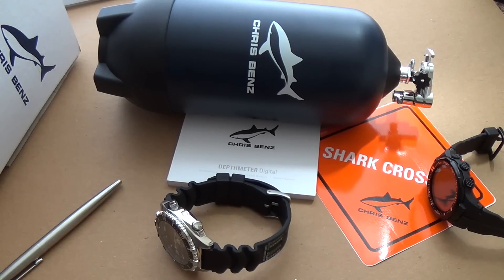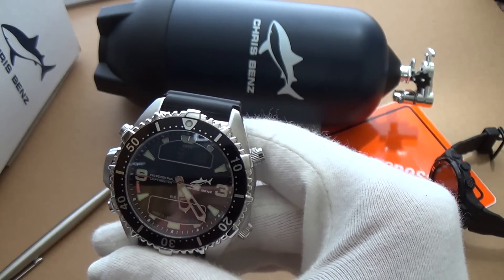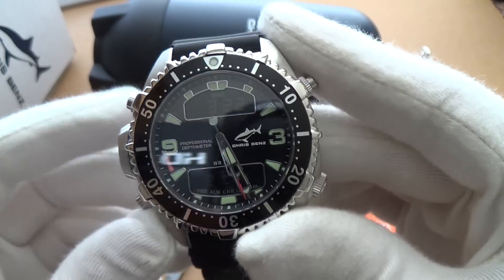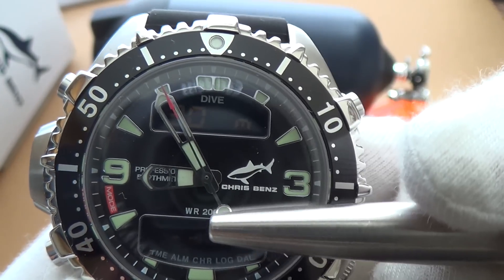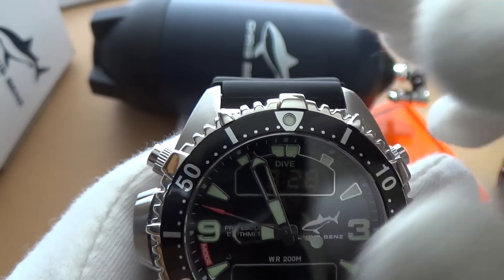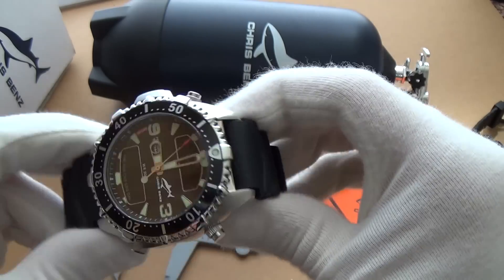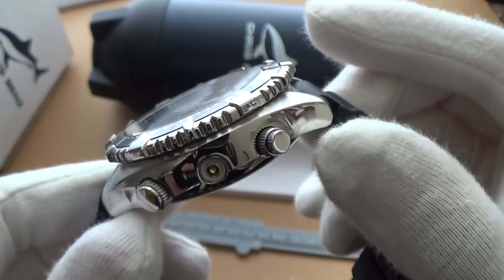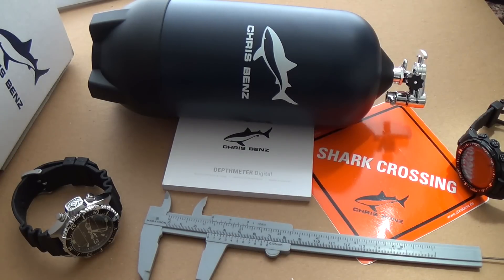The Chris Benz Depthmeter Diving Watch Review - A Great Concept But Big Disappointment In Execution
This was one of the most difficult reviews to make as I was so disappointed by this watch. But I will always remain honest and I feel its my duty to tell it how it really is to my viewers. With a truly useful concept and packed full of features, on paper at least, this offering from Chris Benz seems a promising dive watch. However due to some major flaws and with my perfect 20/20 vision, its difficult to read the digital displays and thus rendering its best features almost useless.

The Chris Benz DEPTHMETER Chronograph comes with an electronic depth meter and depth display that gives you all the necessary information you need for a successful dive. It features a uni-directional diver marked bezel with a PIP at 12:00. The watch is powered by a Citizen-Miyota quartz movement and it has a scratch-resistant sapphire crystal. Functions include maximum depth memory, stopwatch, alarm, calendar, and luminescent hands and markers. The watch comes in a unique air-tank display container (shown in pictures here). Includes a screw down crown and a screw-in engraved case back.